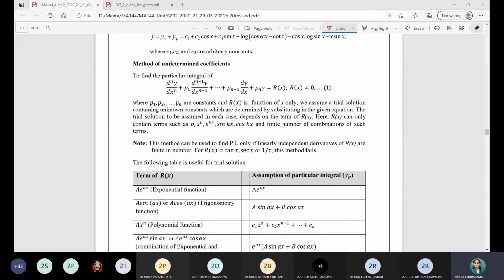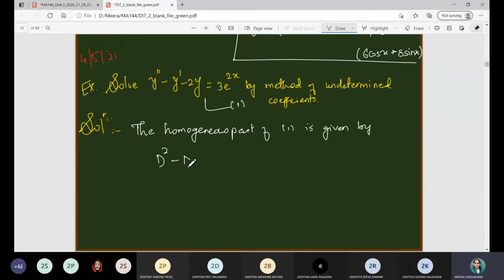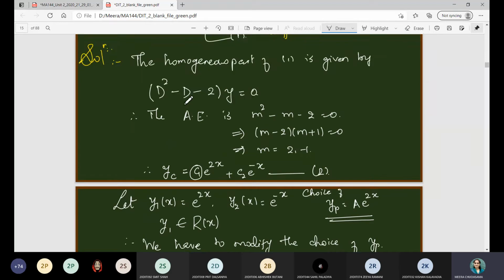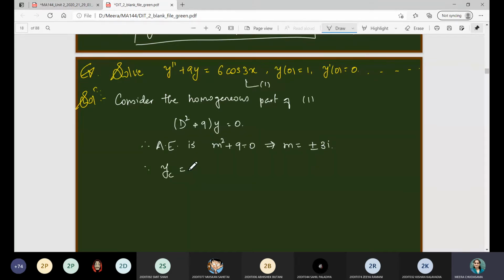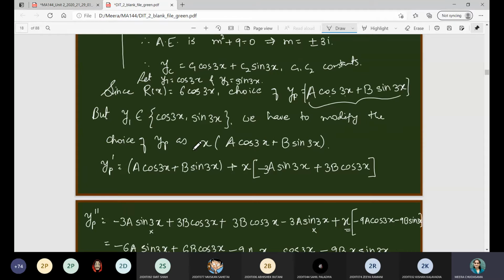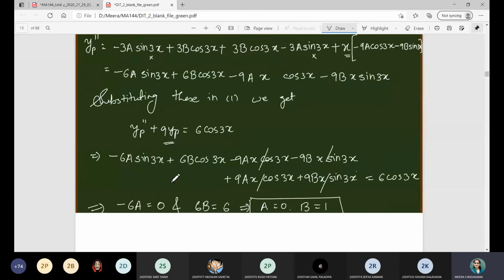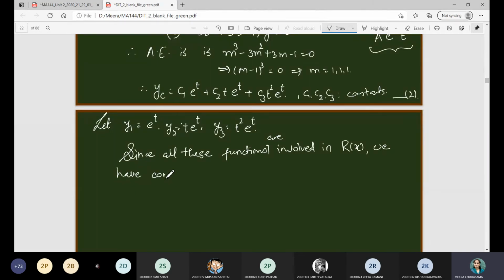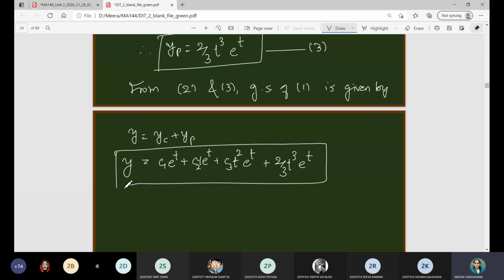Method of Undetermined Coefficients